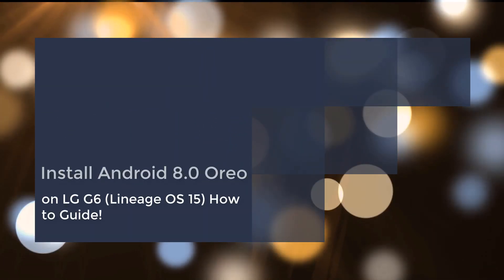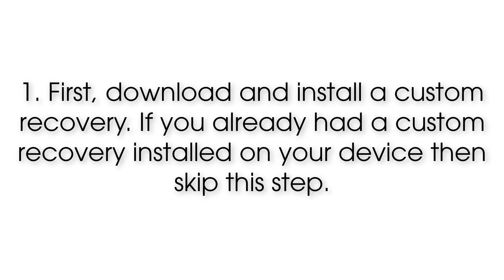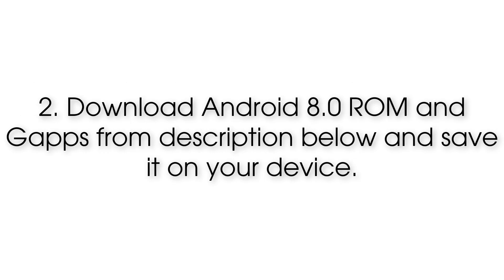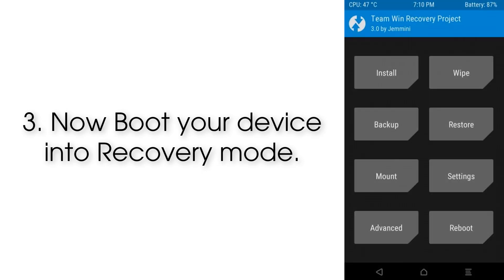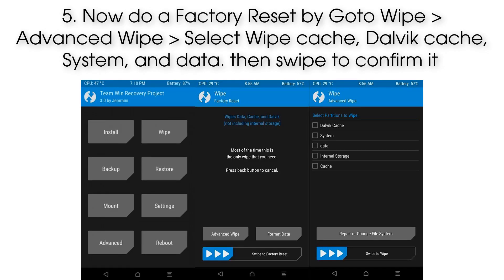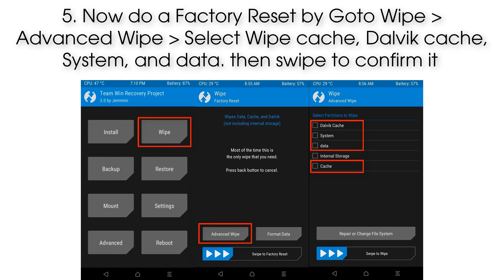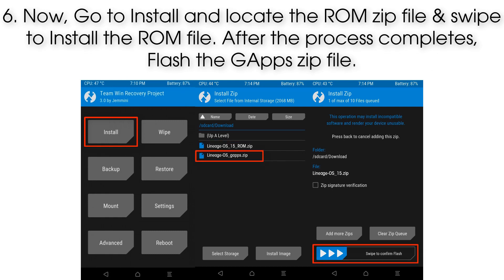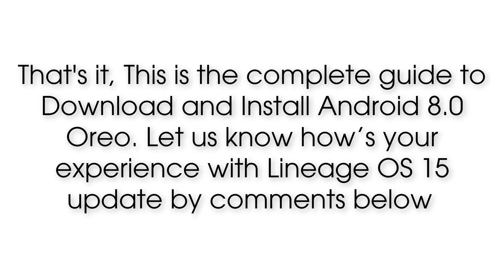Install Android 8.0 Oreo on LG G6 (LineageOS 15) - How to Guide!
**NOTES**
This ROM is work on LG G6. Don’t try this on any other device.